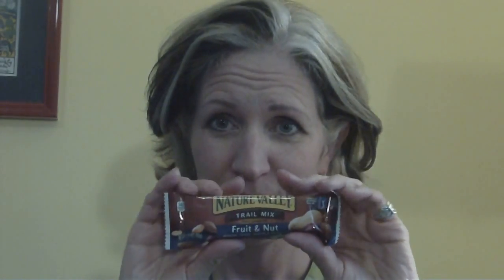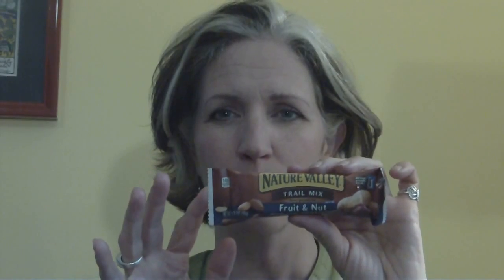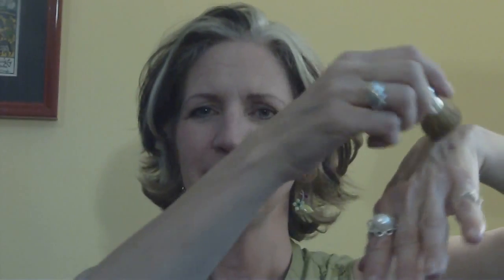ASMR - Role Play - Jennie Jane's Three Triggers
Jennie Jane shares three little triggers with you.  Hope y'all enjoy it.